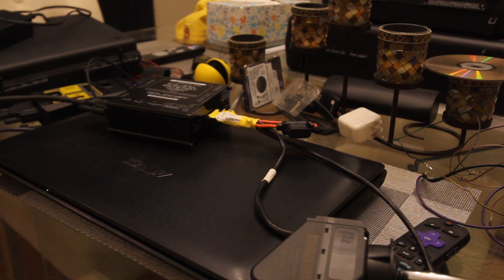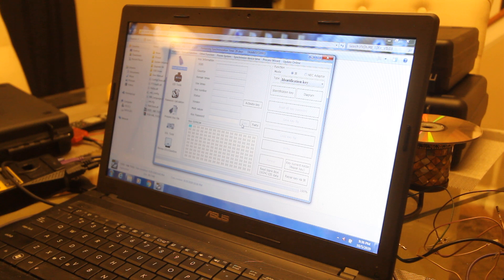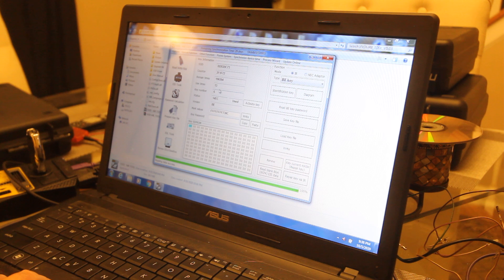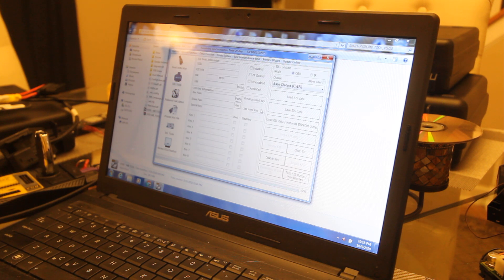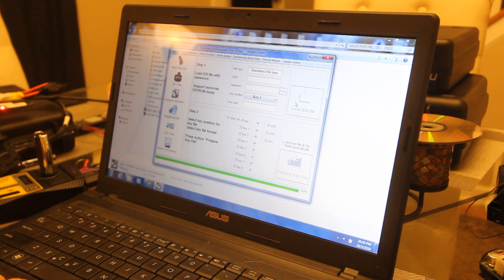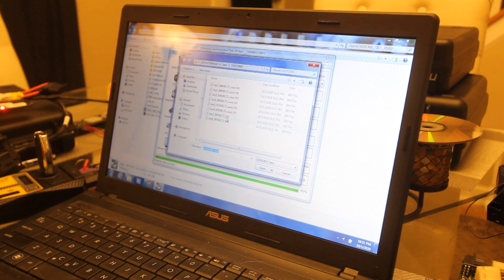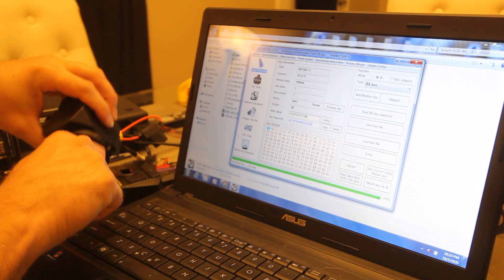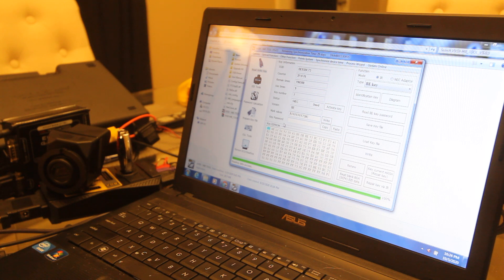Bench KEY Programming with Xhorse VVDI MB & Goldcar Off Car EIS cables for Mercedes Benz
Today we cover a quick and easy bench EIS Key programming with VVDI MB by XHorse.

Using the Goldcar gateway we connect and read the password on W210 Mercedes Benz.

All keys lost mode with fast read with the power adapter.